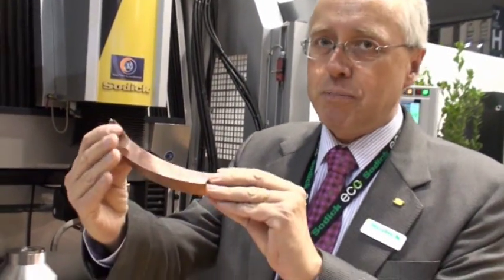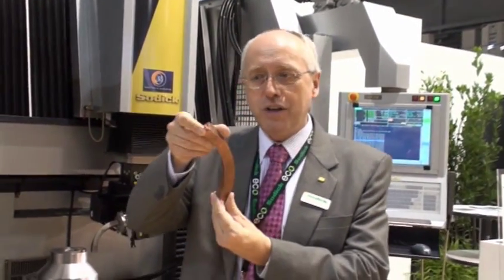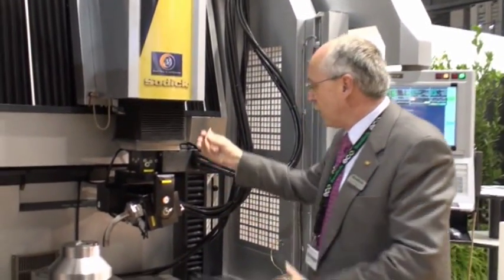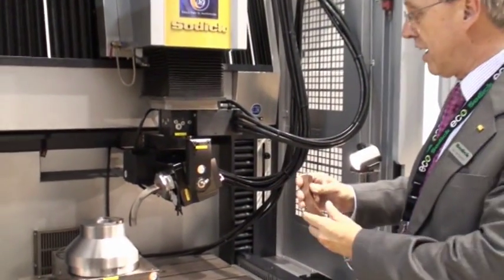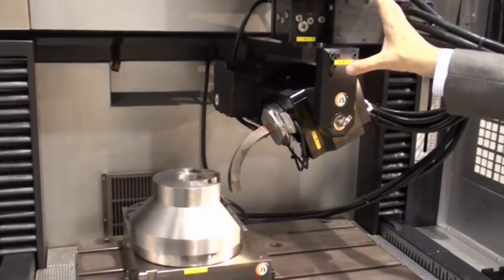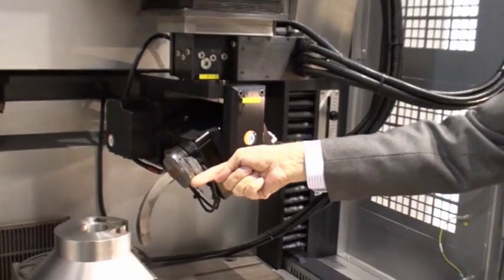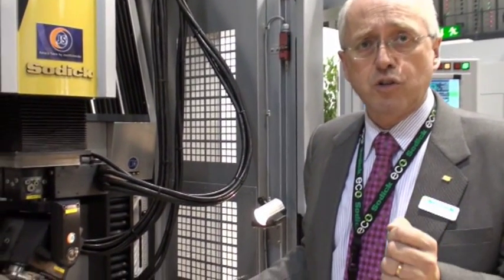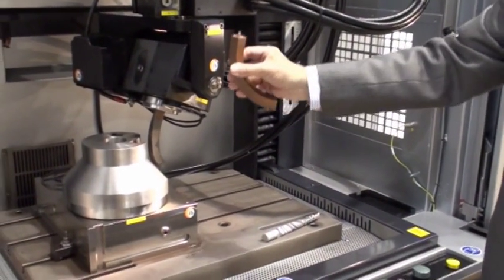Sodick AG60L 7axesDVD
Sodick AG60L linear EDM 7axes simultaneous demo (rotary tables from JauchSchmider)